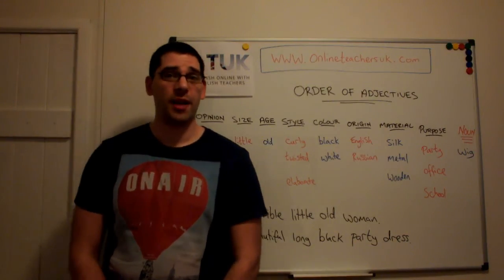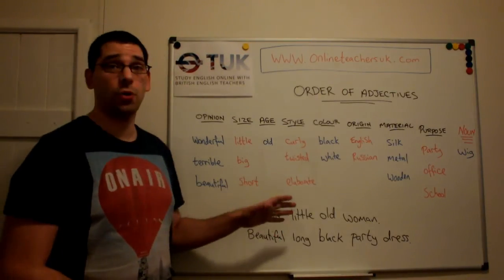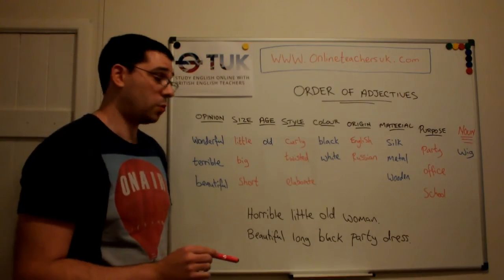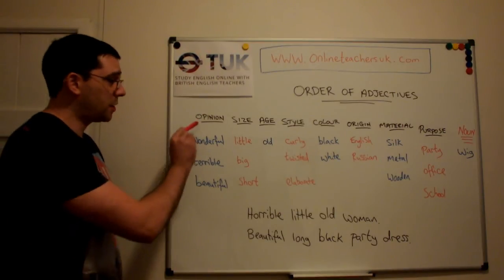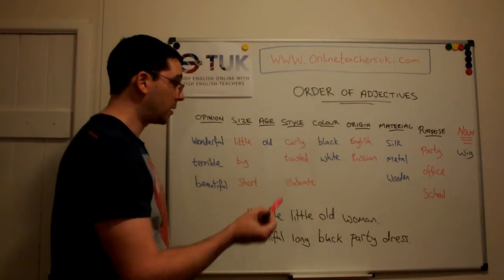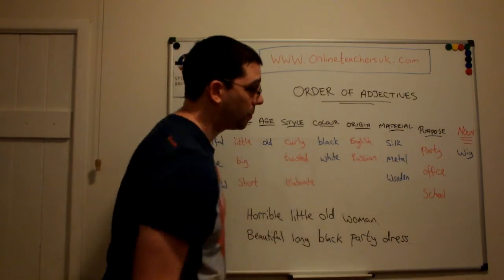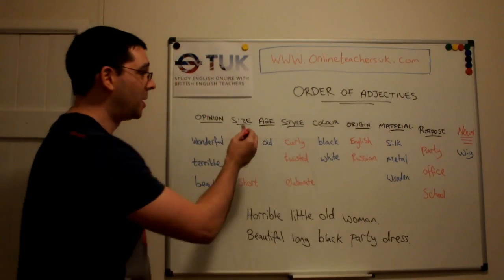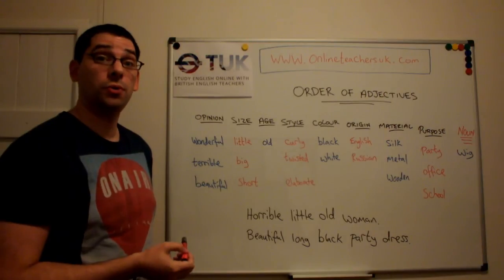The order of adjectives in English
This video explores the order of adjectives in English. Where languages like Russian tend to have a more flexibile word order, English is very strict about which words should be placed side by side. If you want to sound natural when speaking English, remember the correct order of adjectives in the sentence!